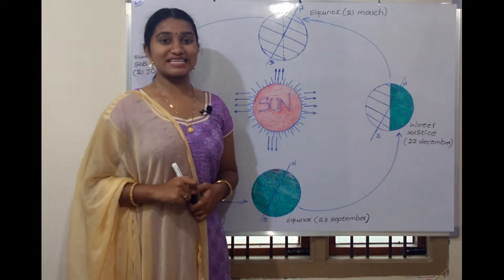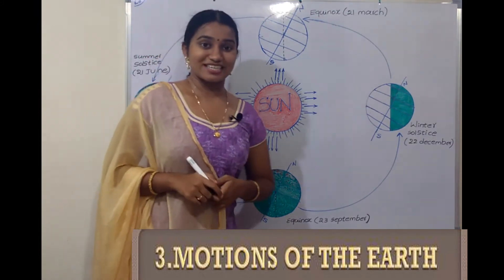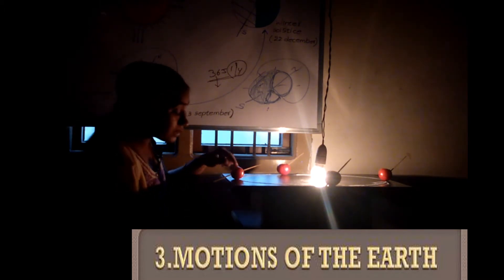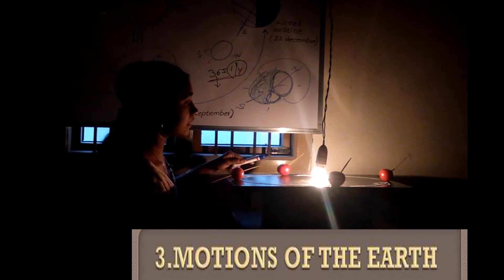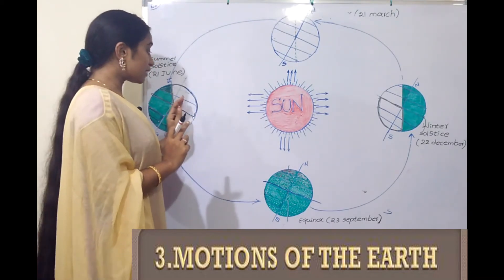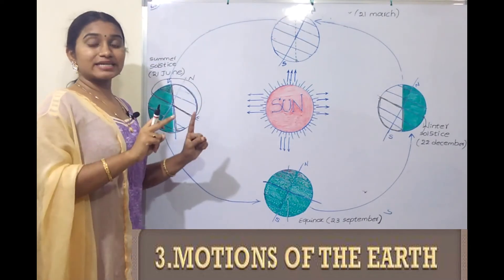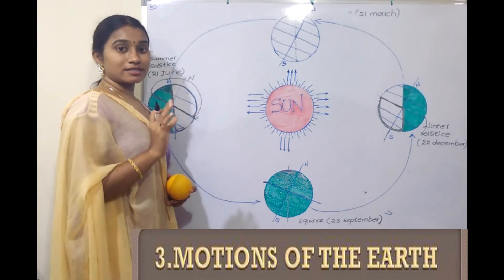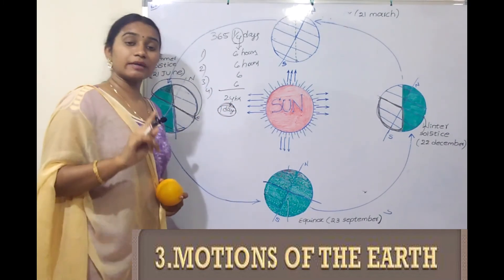NCERT Class 6 Geography Chapter 3 part 2:MOTIONS OF THE EARTH|telugu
This video covers:part 2 of cha 3

1. MOTIONS OF THE EARTH
   -Revolution of the earth : around the sun
   -summer solstice,winter slostice,equinox.